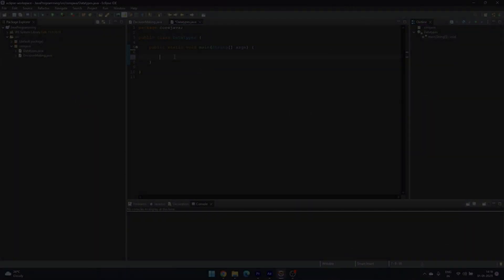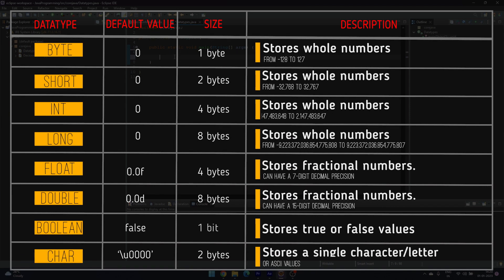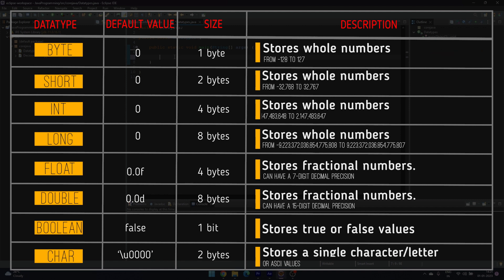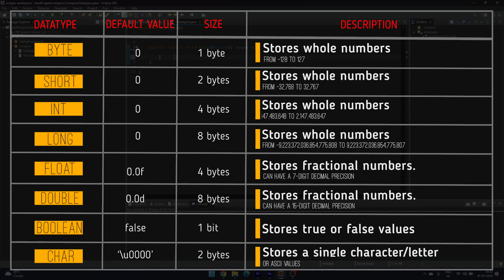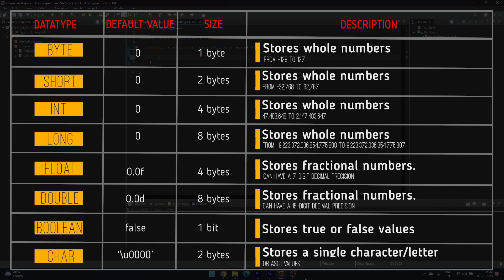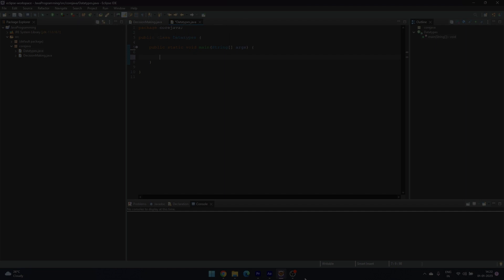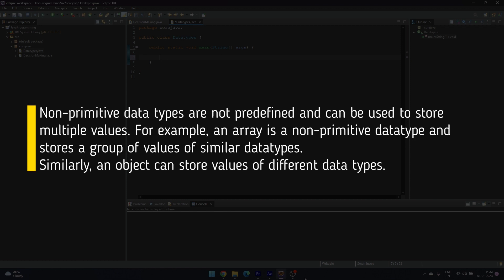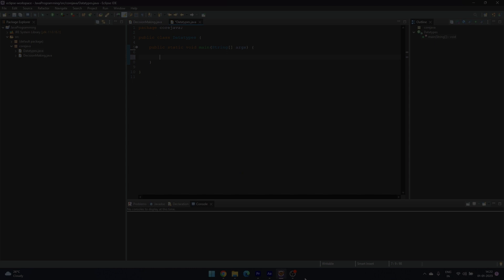Datatypes in Java | Coding in Java | Primitive and Non-primitive | Comparison of datatypes | #3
Datatypes in Java for beginners.

Data type of a variable tells what type of values will get stored in memory for that variable.

Data types are divided into two groups:
• Primitive data types
• Non-primitive data types

Primitive data types are the building blocks of data manipulation. These are the most basic data types available in Java language.

Non-primitive data types are not predefined and can be used to store multiple values. For example, an array is a non-primitive datatype and stores a group of values of similar datatypes.  Similarly, an object can store values of different data types.

This videos is all datatypes.

⭐ Comparison of datatypes with default values, memory size and description.
⭐ Examples of datatypes